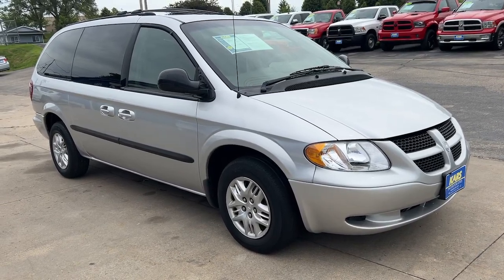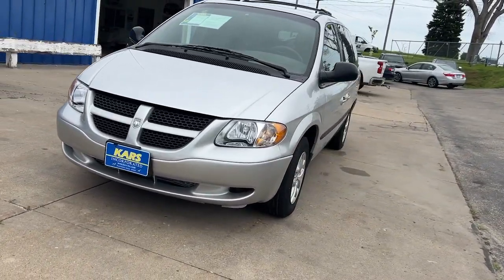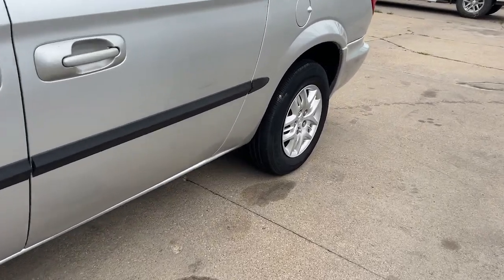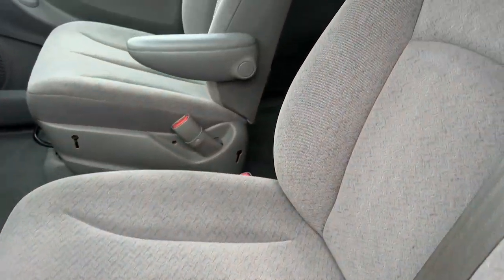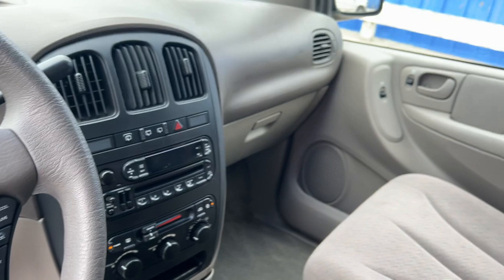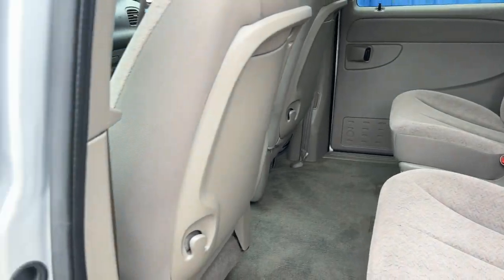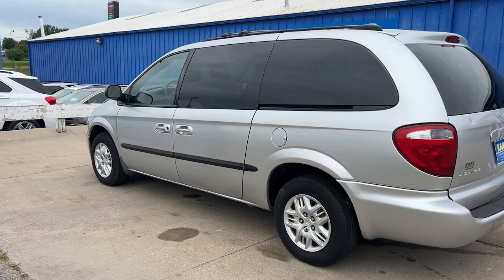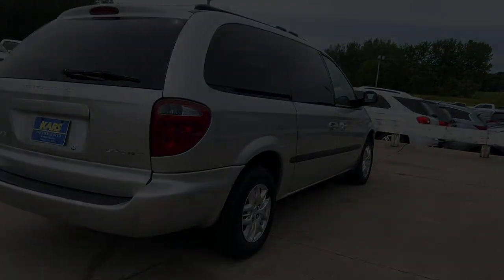2002 Dodge Grand_Caravan SPORT Pleasant Hill, Des Moines, Ames, Cedar Rapids, Iowa City IA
Pre-Owned 2002 Dodge Grand_Caravan SPORT available at Kars Inc located in 5701 NE 12th Ave, Pleasant Hill, IA, 50327.
Stock#: 253800P - VIN#: 2B4GP44392R753800

Servicing the Pleasant Hill, Des Moines, Ames, Cedar Rapids, Iowa City area.

Enjoy the view of this   2002  DODGE Grand Caravan.  Whether it's a run to the home improvement center, or a family road trip, the Grand Caravan has your back. Designed with safety and convenience in mind, it's the vehicle you can always count on. These are just some of the great options this vehicle comes with: Heated Mirrors, Intermittent Wipers, Passenger Vanity Mirror, Floor Mats, Fourth Passenger Door, Adjustable Steering Wheel, Power Mirror(s), Driver Vanity Mirror, Front Reading Lamps, Bucket Seats. Make the most of your family's growing years. Get into the Grand Caravan and enjoy the ride.